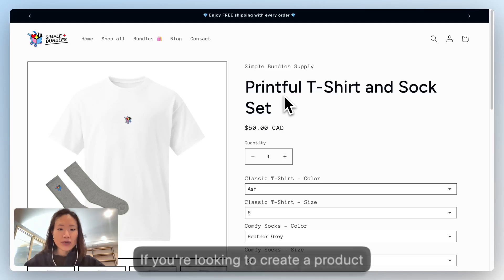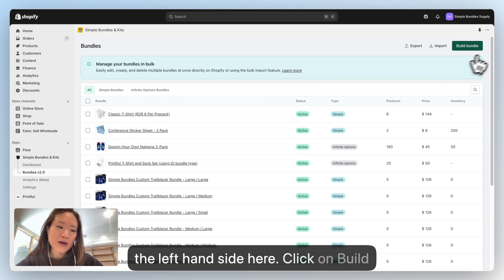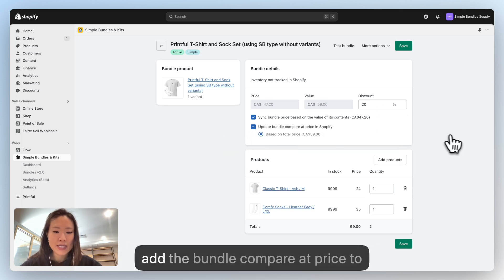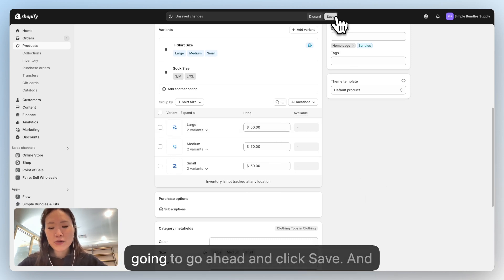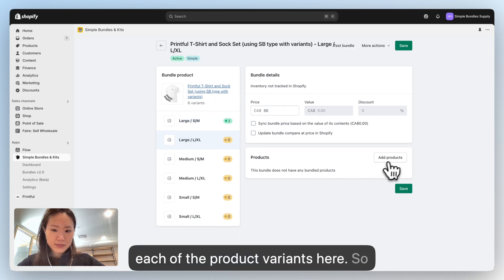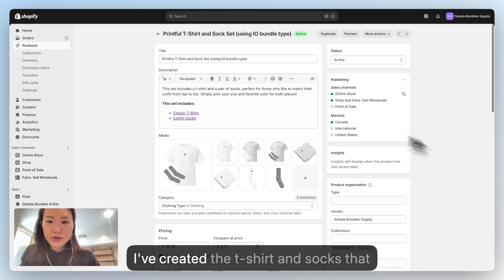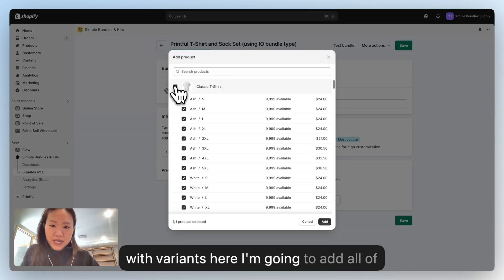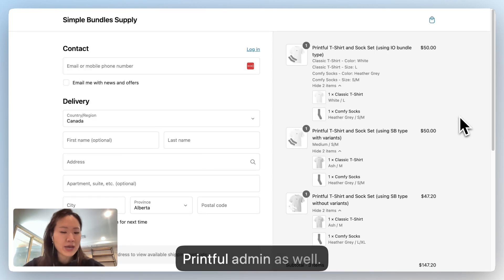How to Build Product Bundles on Printful for Shopify | Simple Bundles Tutorial for Print-on-Demand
In this tutorial, we’ll walk you through how to build 3 types of bundles for your Shopify store using Printful and Simple Bundles. These methods also work for other print-on-demand (POD) apps like Printify, Gelato, ShineOn, and Zendrop.

Simple Bundles helps 20,000+ Shopify brands grow AOV, while simplifying inventory and fulfillment.
✅ Use Simple Bundles FREE (up to 3 bundles)

Here's what we'll cover in this video:
0:00 Setting up products on Printful
0:34 Building a bundle without variants (A simple bundle without customization options)
3:22 Building a bundle with variants (A simple bundle with customization options)
5:56 Building an infinite options or mix-and-match bundle (Exceeding Shopify's 100 variant limit)
8:47 Adding bundles to cart and checkout